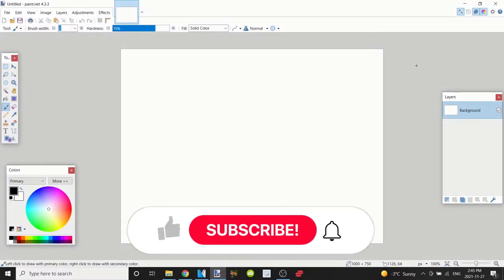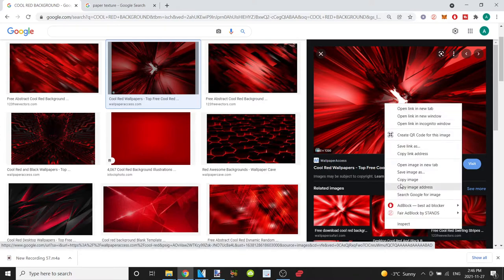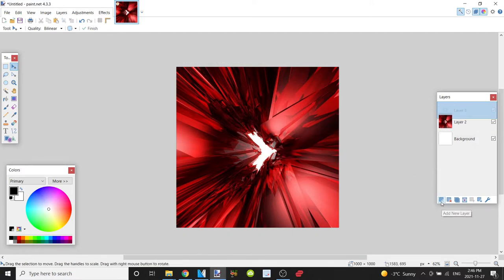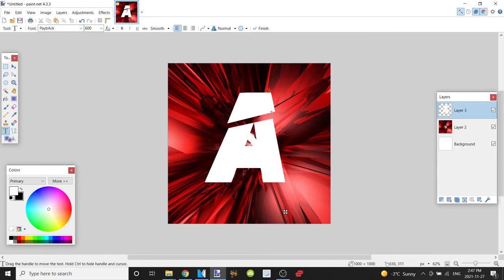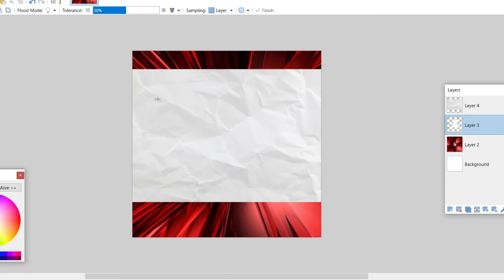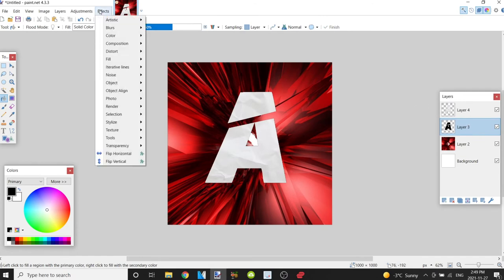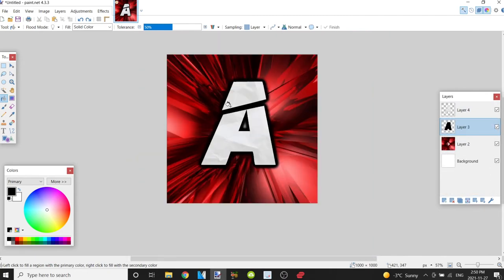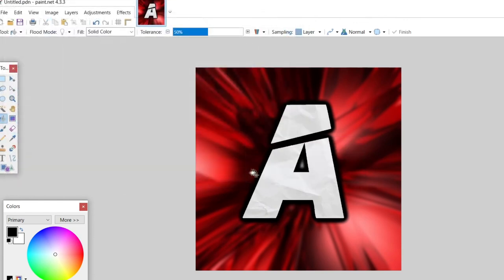How To Make a Logo For Your Youtube Channel - 2022 *EASY* (Paint.net)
How To Create A FREE YouTube Logo 2021! (NO PHOTOSHOP) How To Make A Stunning Channel Logo Online!
Make A FREE YouTube Logo! (2021/2020) 🎨 Make A Profile Picture On YouTube! (NO PHOTOSHOP)
Avoid These 3 Mistakes on Meditation YouTube Channel (IMPORTANT)